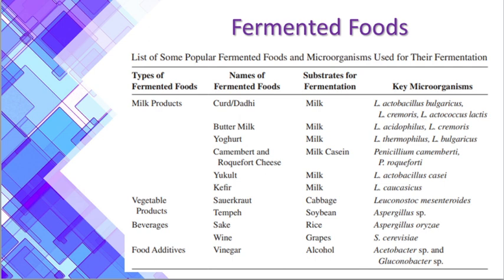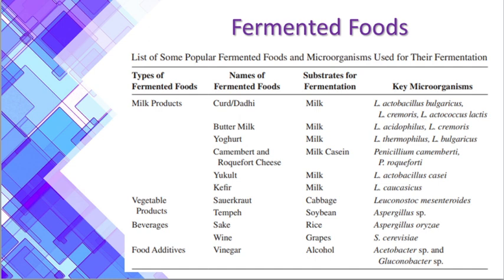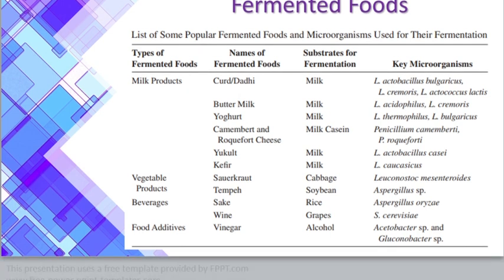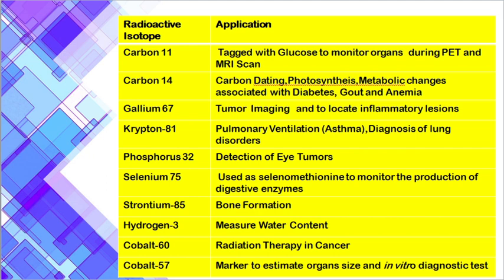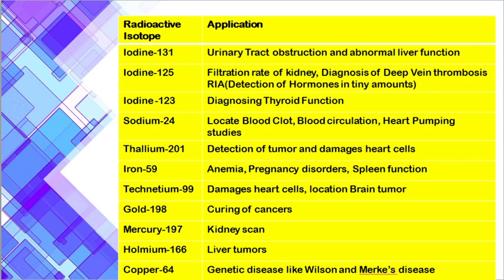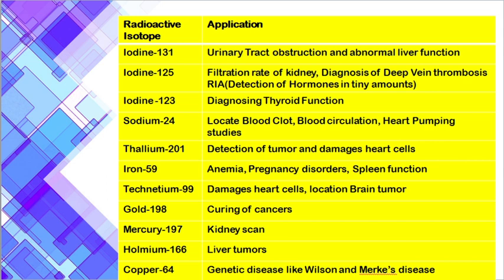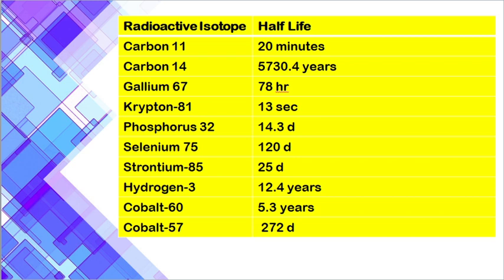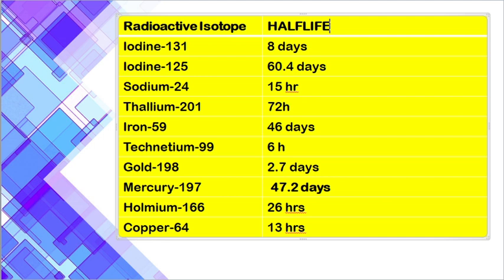GATE BT 2023 and GATE XL 2023 Exam Revision Notes for your Last Minute Revision || PART 6